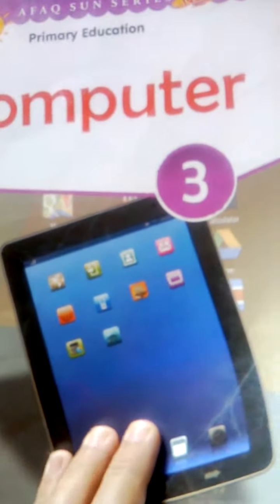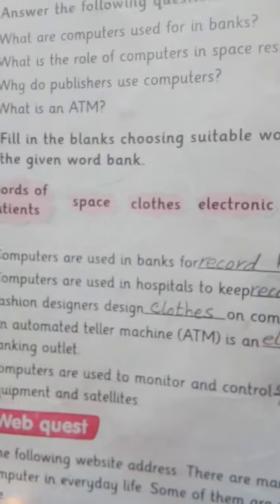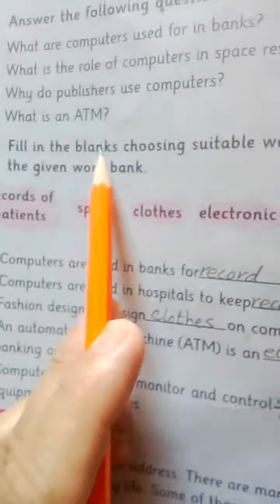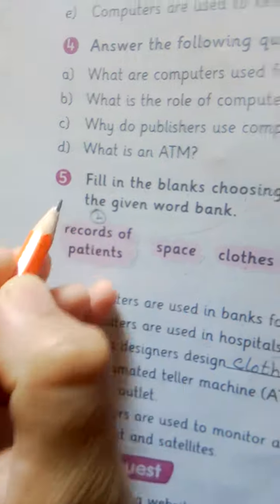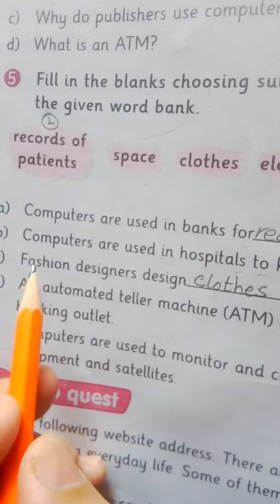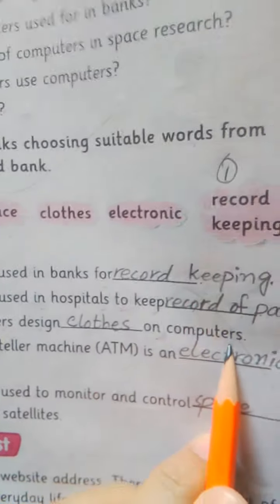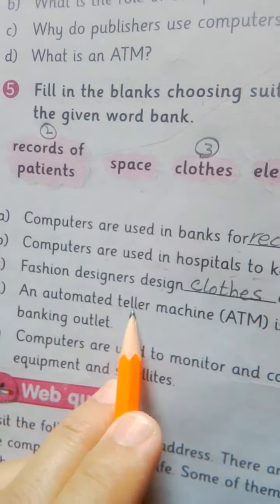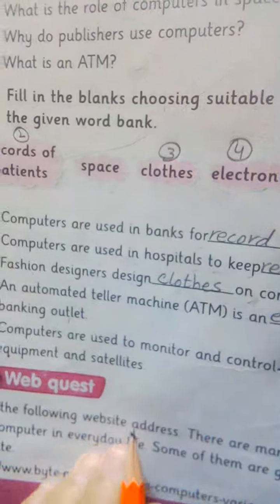Computer Grade 3 unit#3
Teacher Ammara